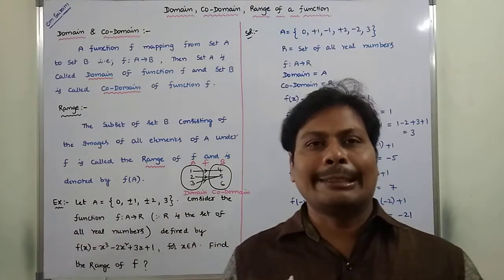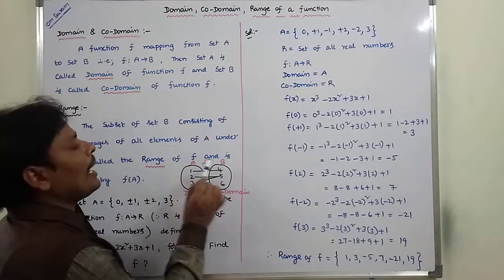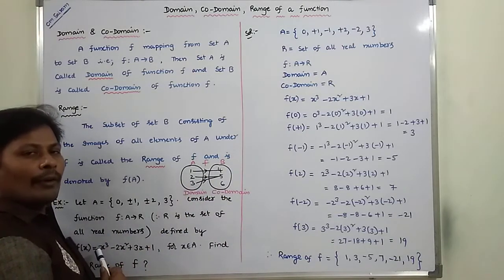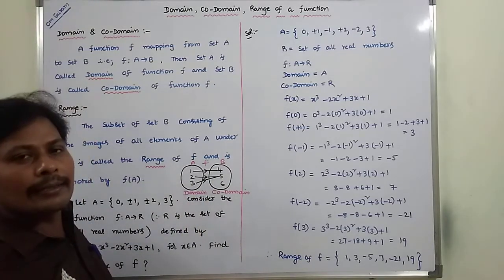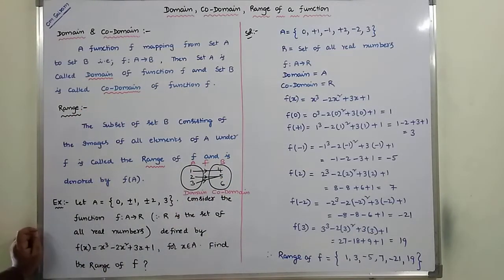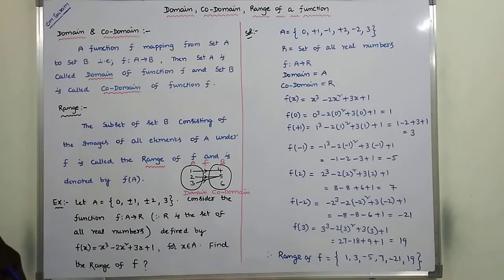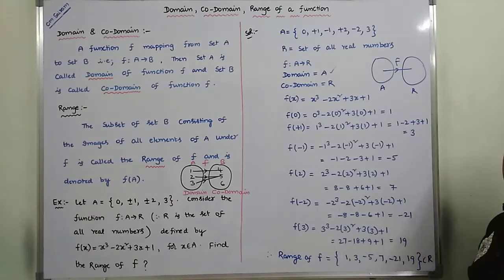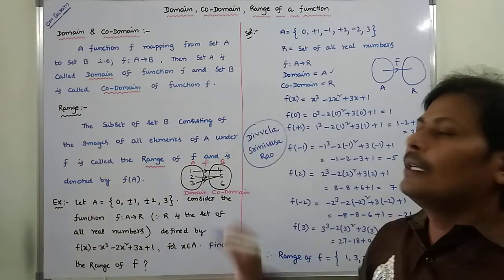Domain and Range of a Function || DMS || MFCS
1.Domain of a function
2.Co-Domain of a function
3. Range of a function

What is  Function in Discrete Mathematics?
Define Function in Discrete Mathematics.
Function in Discrete Mathematics
Domain and Range of a Function in Discrete Mathematics
Codomain of a Function
Codomain of a Function in Discrete Mathematics
Discrete Mathematics
DMS
MFCS